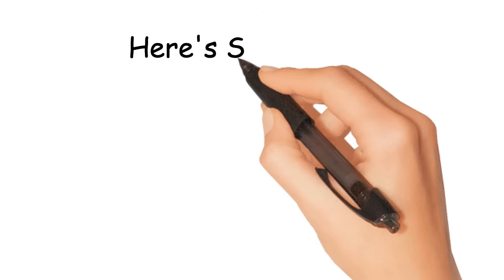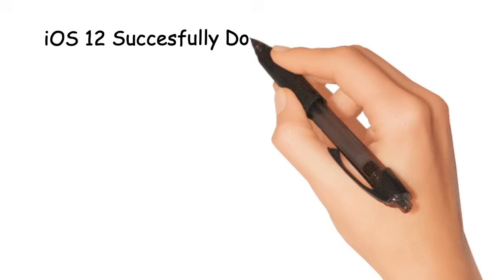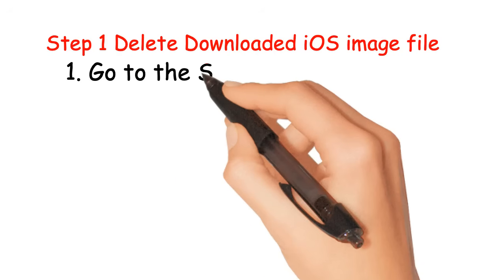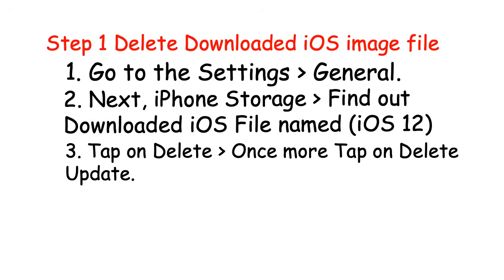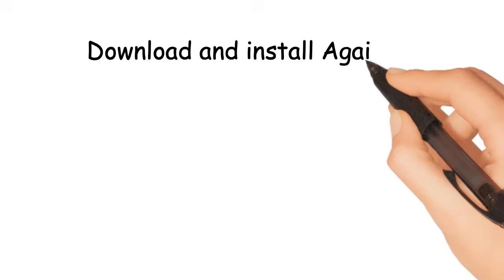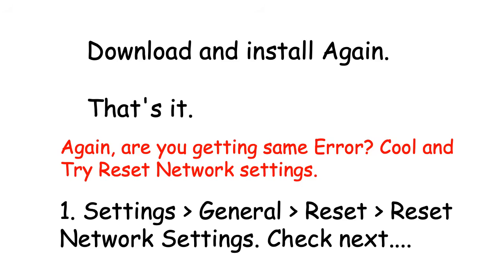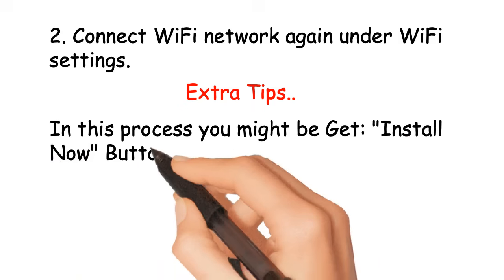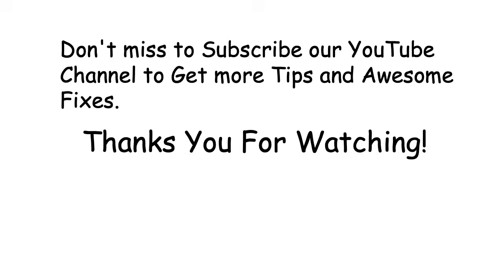Unable to install Update - An Error Occurred installing iOS 12 on iPhone/iPad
Most of the people are stuck after download iOS 12, they can't install new iOS 12 on iPhone, iPad and showing Error with Unable to install Update an Error occurred installing iOS 12 on iPhone/iPad or iPod Touch.

Unable to install iOS 12.1 on iPhone, iPad.
Getting Error Popup: An Error Occurred installing iOS 12.1 or later update